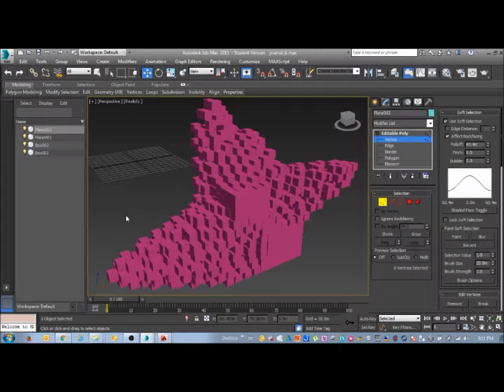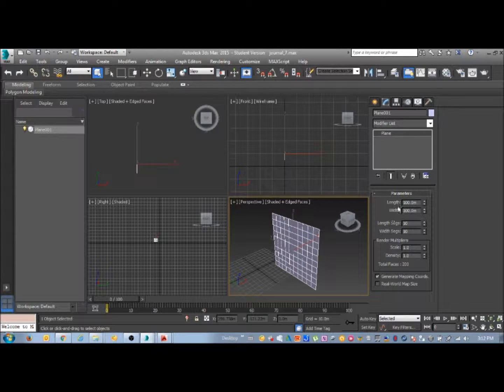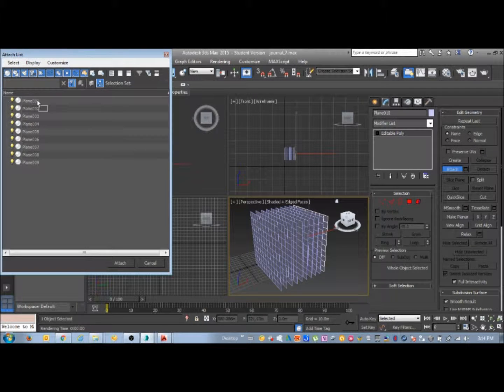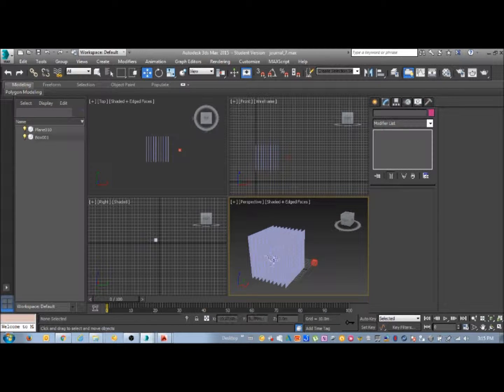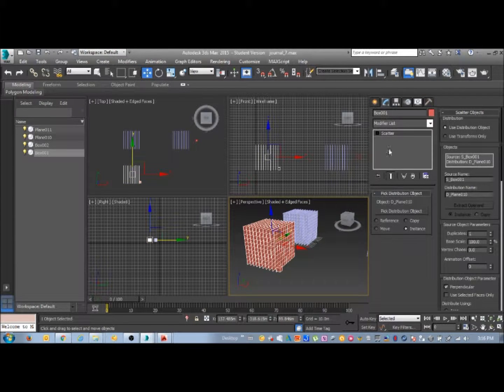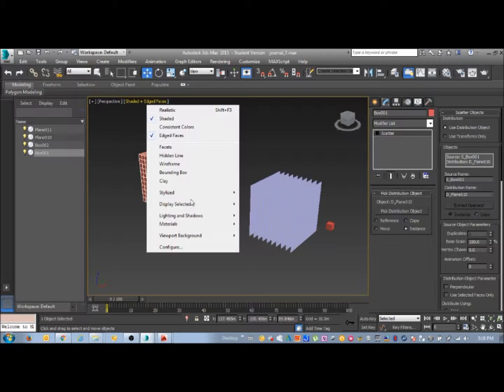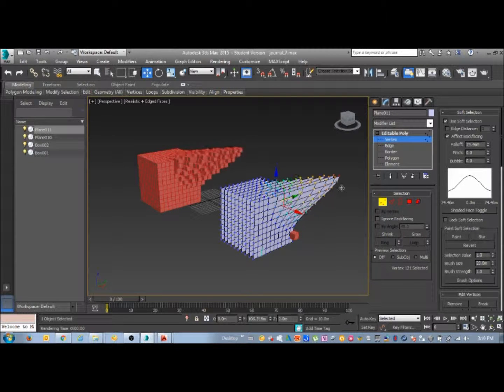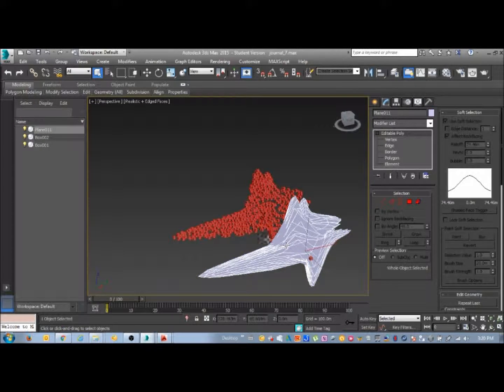ANNA W Video Tutorial_5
Exploded cube shape controlled by a box parameter